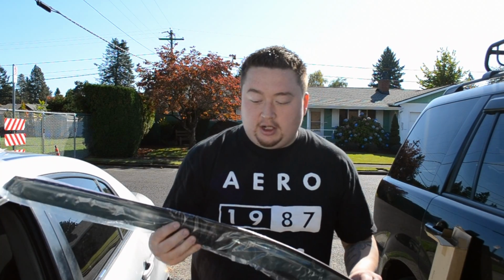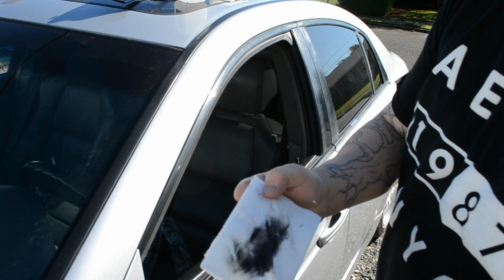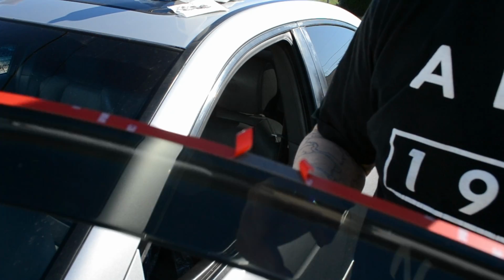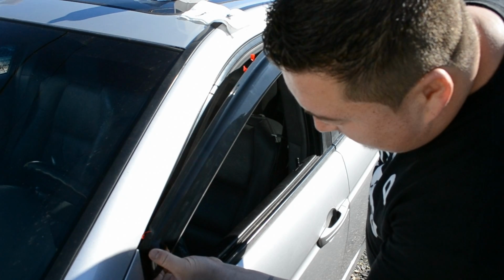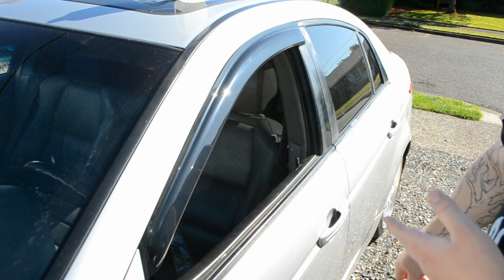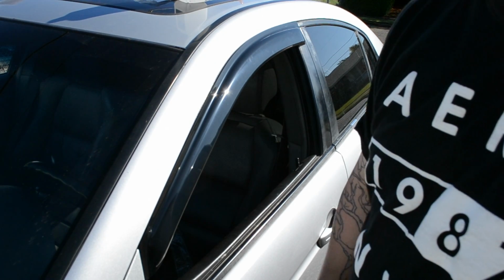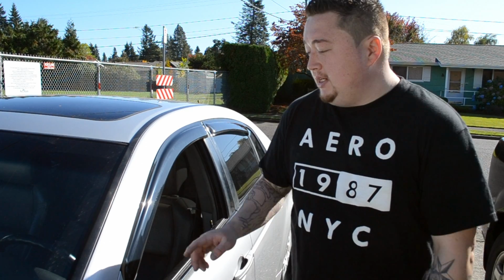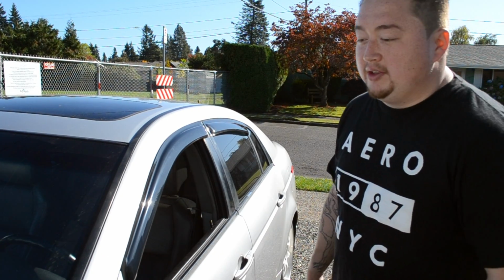just a install video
just a window visor install vid!